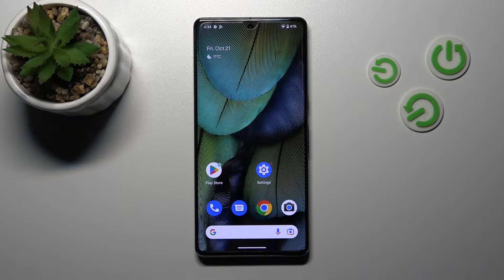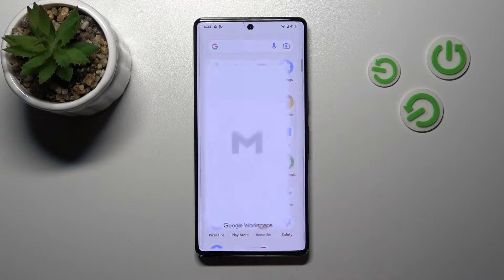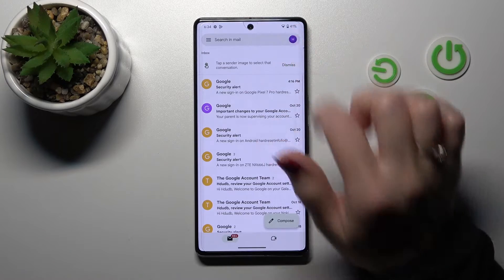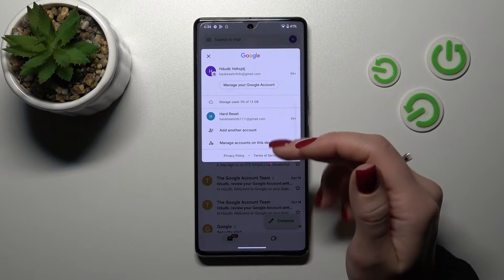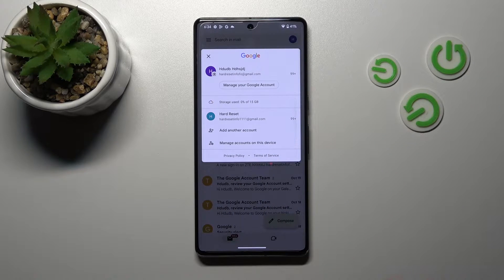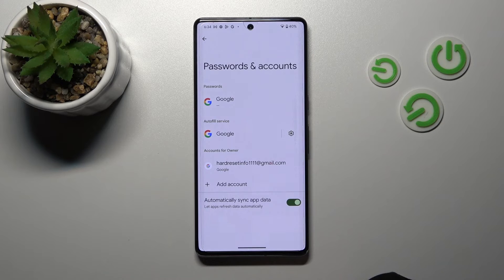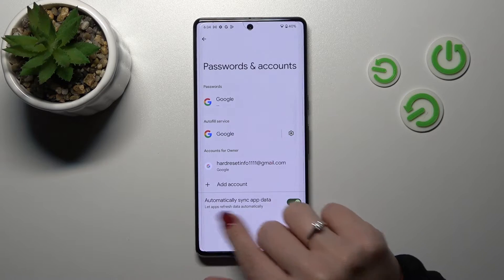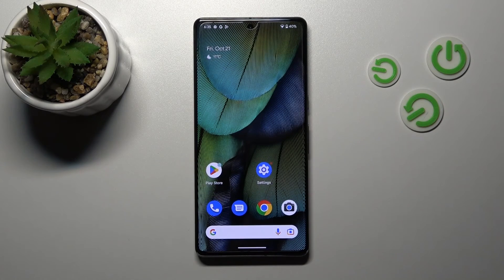How to Logout Gmail Account in GOOGLE Pixel 7 Pro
Tutorials about GOOGLE Pixel 7 Pro:
If you do not know how to log out of your Gmail account on your GOOGLE Pixel 7 Pro, then in this video tutorial we will show you how to do it step by step. It's quite simple and will only take a few seconds. You must remember that this is a method of logging out of your Google account from your entire phone, so other functions such as Google Drive assigned to this particular e-mail will not work.

How to Remove Gmail Account in GOOGLE Pixel 7 Pro? What is the procedure for logging out of Gmail in GOOGLE Pixel 7 Pro? What are the steps to log out of Gmail on GOOGLE Pixel 7 Pro?